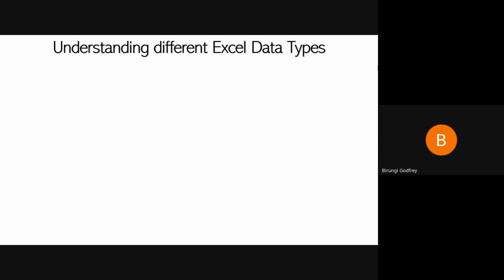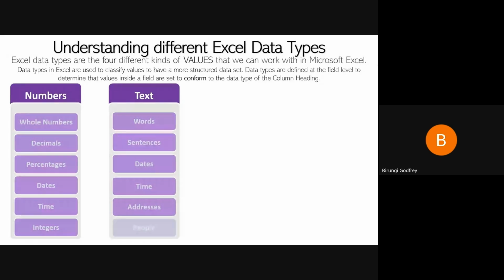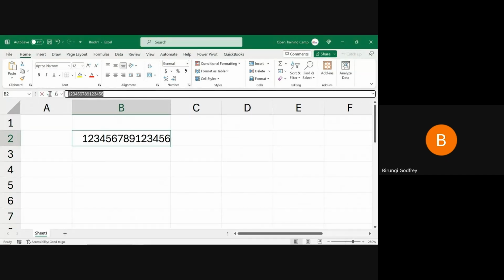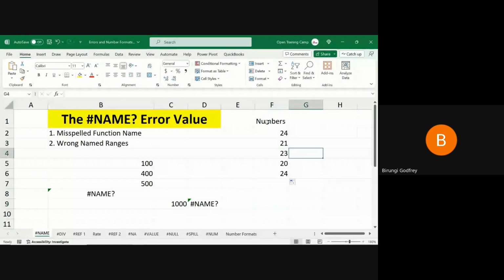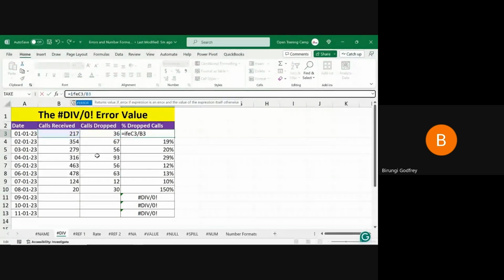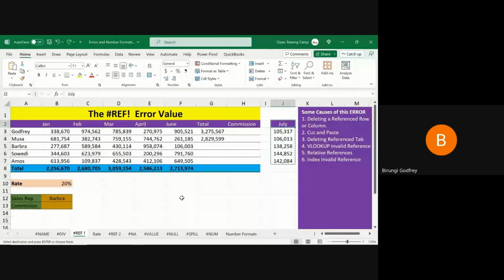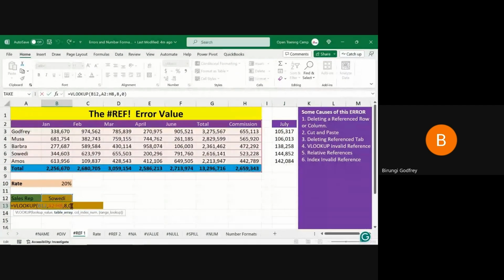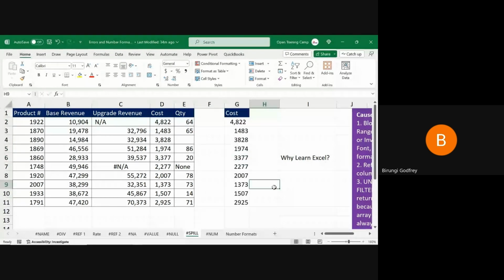Lesson #4 || Understanding the 4 main Data Types in Excel || Full Excel Course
In this class we are going to discuss the four main data types that excel can work with including the numbers, text, logical and error data types respectively. Excel data types are the four different kinds of VALUES that we can work with in Microsoft Excel.

Data types in Excel are used to classify values to have a more structured data set. Data types are defined at the field level to determine that values inside a field are set to conform to the data type of the Column Heading.

Under the NUMBER data type, we can work with whole numbers, decimal numbers, percentages, dates, time and integers. With the TEXT Data type, we can work with Words, Sentences, dates saved as Text, Names of people, names of places and so much more. With the LOGICAL data type, we can work with Boolean values of TRUE and FALSE and there are several functions that can result into TRUE and FALSE values like AND, OR, ISNUMBER, NOT and so much more. We also have the ERROR data type and in here we can work with different errors like NAME? error, NA error, DIV/0! Error, REF! error, VALUE! Error and the SPILL error.

If you want to jump and navigate through this video using timestamps, please follow the sequence below.

00:00 Introduction to Excel Data Types
00:55 The NUMBER Data Type in Excel
03:00 The TEXT Data Type in Excel
04:44 The LOGICAL Data Type in Excel
06:00 The ERROR Data Type in Excel
08:00 How many numbers of digits can sit in an excel cell
10:36 What causes the NAME? Error in Excel
15:02 What causes the DIV/0! Error in Excel
17:42 What causes the # REF! Error in Excel
25:58 What causes the NA Error in Excel
27:28 What causes the VALUE! Error in Excel

If you would like to Join our WhatsApp community so that you can enjoy our FREE Live weekly Excel classes, then click on this